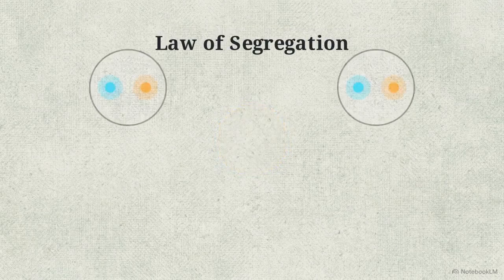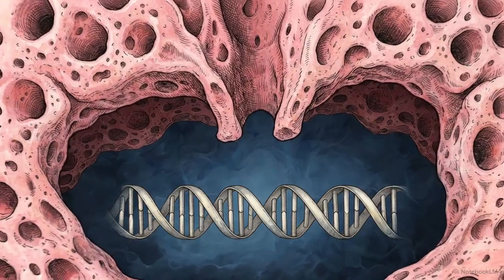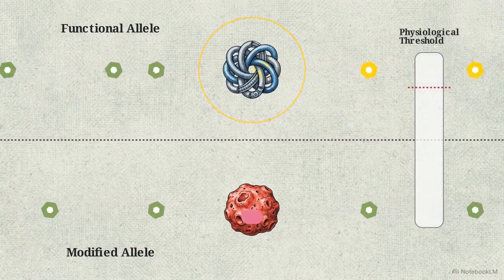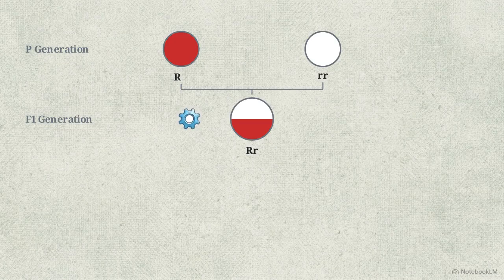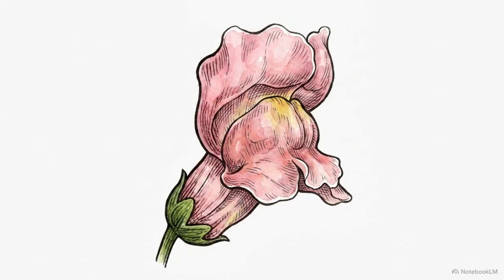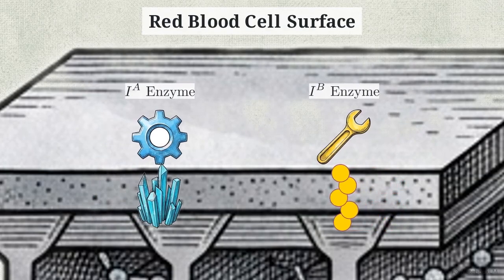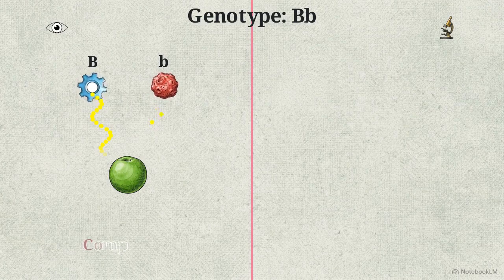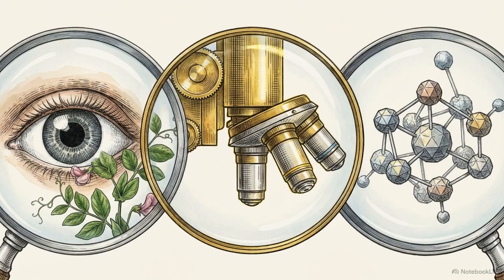MENDEL WASN'T ALWAYS RIGHT! | Dominant Genes Don't Always Win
🧬 Why Dominant Genes Don't Always Win | Genetics for NEET 2026

Most students learn that dominant genes always determine the trait. But is that really true?

In this video, we'll explore the fascinating exceptions to Mendelian genetics and understand why gene expression depends on context. You'll learn how dominant alleles can behave differently under different genetic and environmental conditions, making genetics far more interesting than simple dominant vs recessive rules.

This topic is extremely important for NEET aspirants because questions related to gene expression, inheritance patterns, dominance, incomplete dominance, codominance, and genetic interactions are frequently asked in examinations.

📚 Topics Covered:
✅ What is Dominance?
✅ Why Dominance Isn't Absolute
✅ Gene Expression Explained
✅ Incomplete Dominance
✅ Codominance
✅ Exceptions to Mendel's Laws
✅ Important NEET Concepts
✅ NCERT-Based Revision

🎯 Perfect For:
• Genetics Revision
• Human Genetics & Evolution Preparation